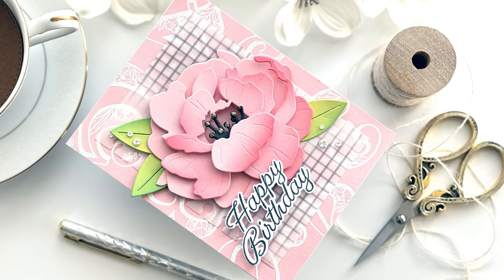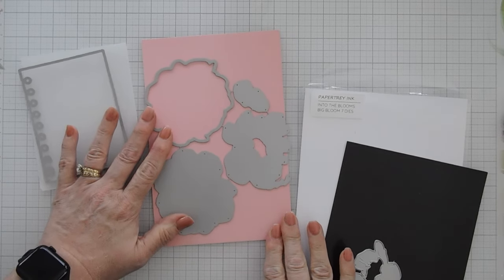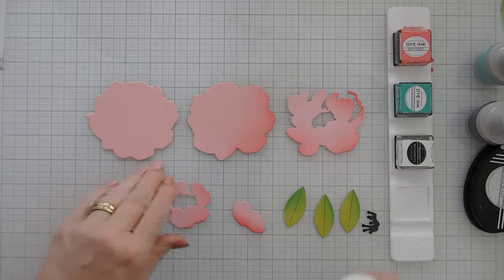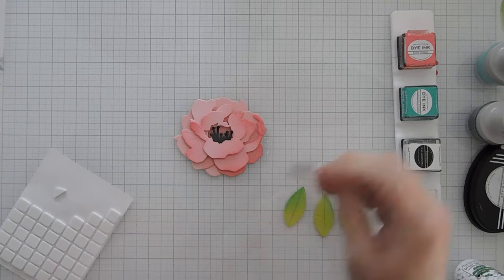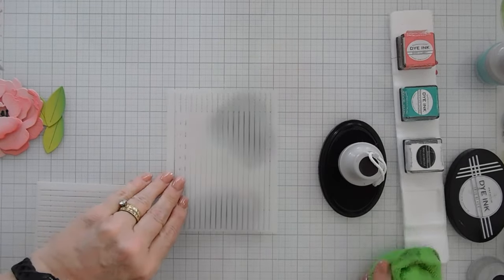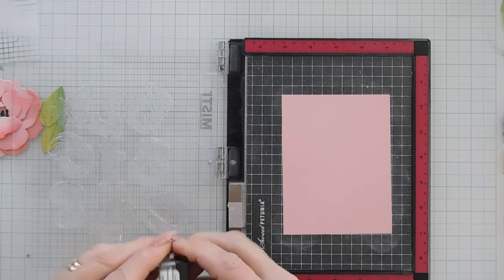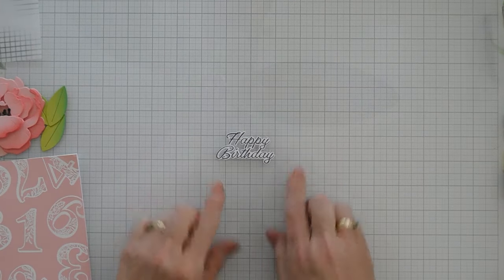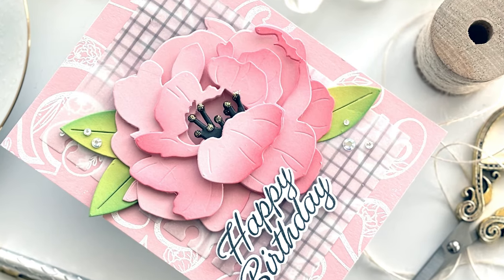One IMAGE Focal Point | Papertrey Ink | Into the Blooms: Big Bloom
The Papertrey Ink Into the Blooms: Big Bloom Die Set is absolutely beautiful and is sure to bring you and the recipient so much joy. With its large easy to layer details and bold design, it will elevate your cardmaking projects to a whole new level.

• **Papertrey Ink Into the Blooms: Big Blooms Die Set

INKS: True Black, Hawaiian Shores, Berry Sorbet, Fresh Snow

• **Papertrey Ink - Dye Ink Pads - Ink by Color – Papertrey Ink

CARDSTOCK: White, Pale Peony, Limeade Ice, Smokey Shadow